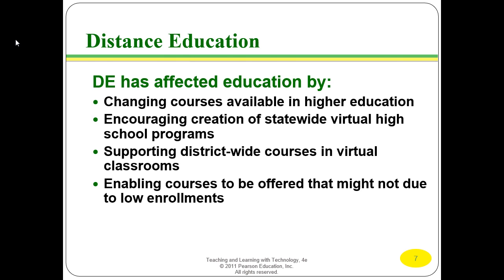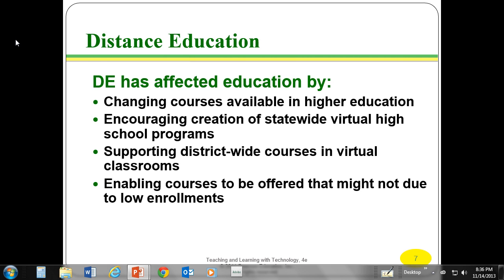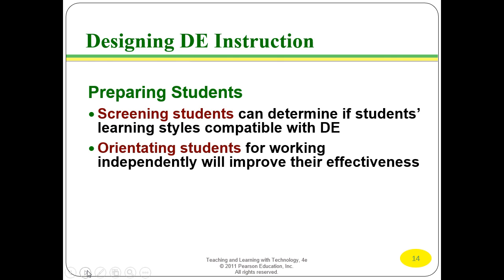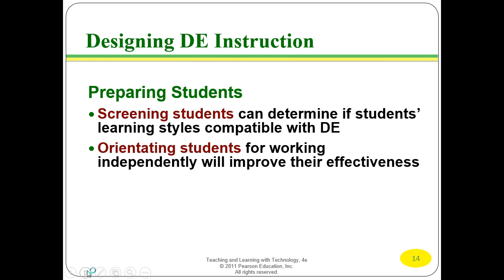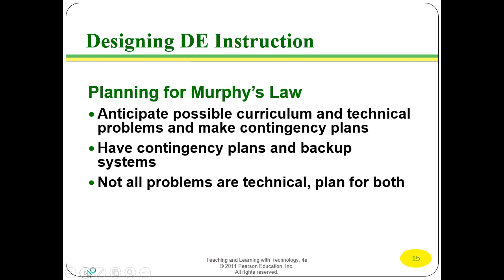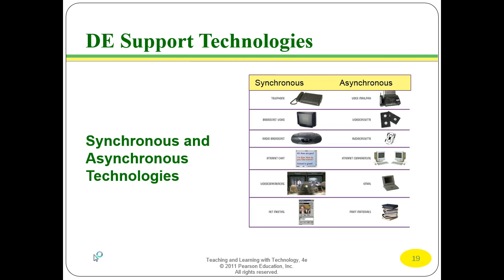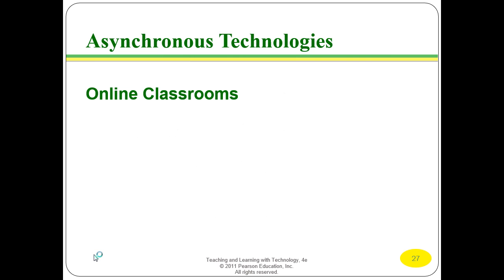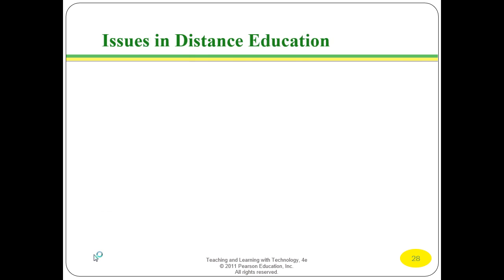OCED 1030 Chapter 12 Lecture Video